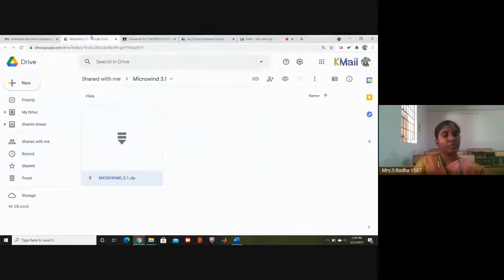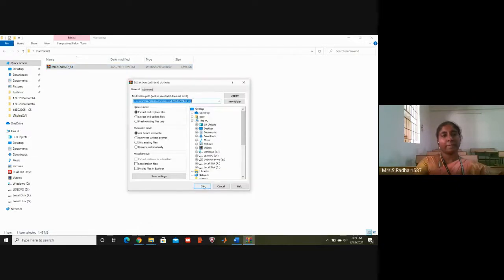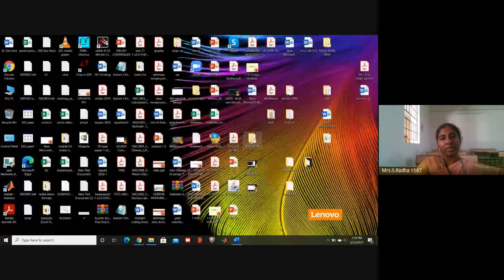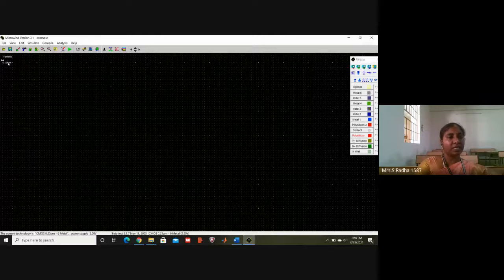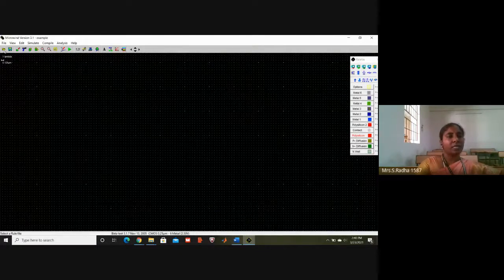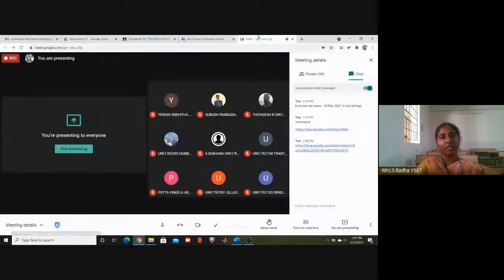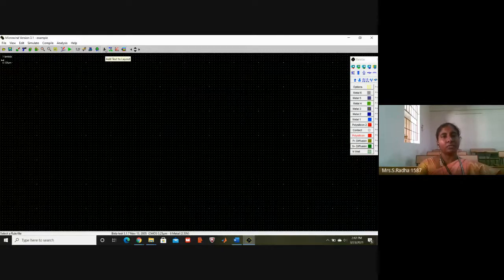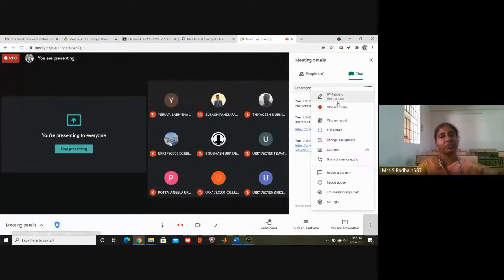microwind software installation and basic explaination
VLSI Lab- Microwind software and basic details